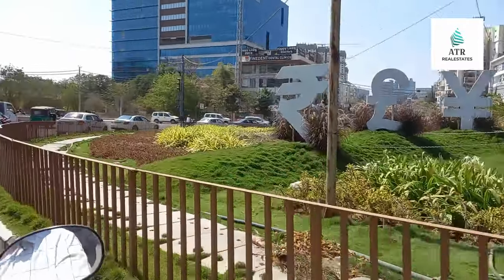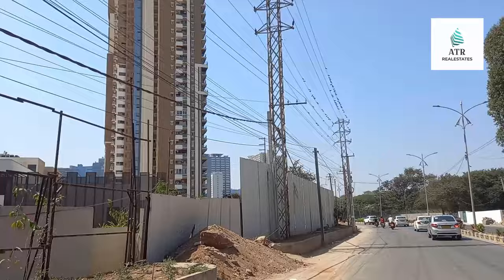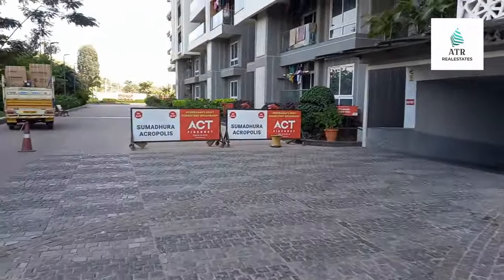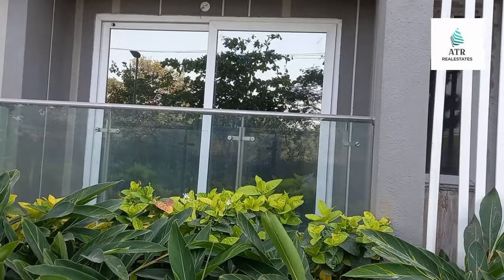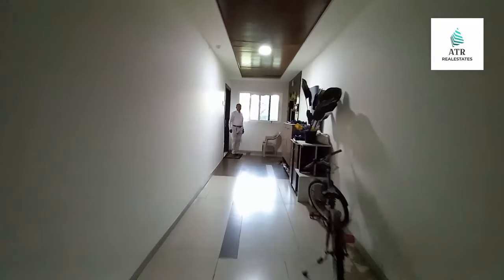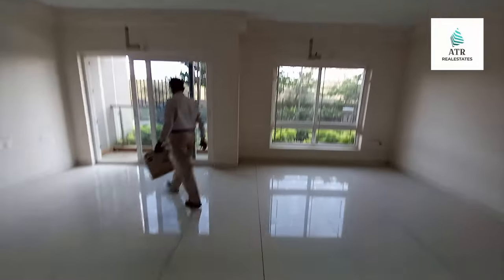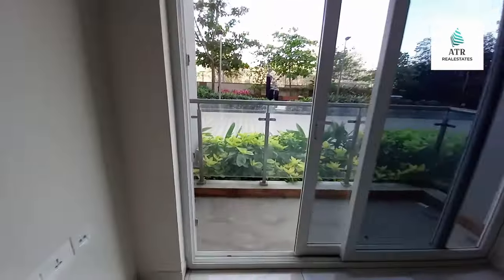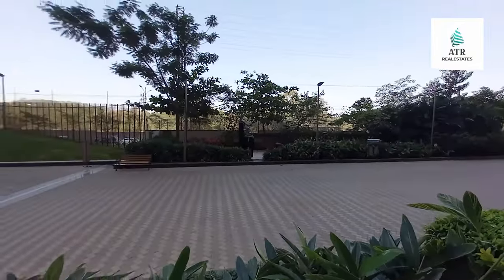Flat For Sale At Nanakramguda Do You Want Sale/Rent Your 2bhk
FLAT NO G-3 GROUND FLOOR 1795 SFT  MAIN ENTRANCE SAOUTH FACE AND FLAT ENTRANCE WEST FACE  CALL FOR DIRECT OWNER : 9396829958
Sumadhura Acropolis at Gachibowli is one of the tallest residential towers developed by Sumadhura Group that comes with unmatched amenities and features for leading a contemporary life-style.  Packed with smart  intelligent features and yet affordable, Sumadhura Acropolis is just the dream home you have been looking. Overlooking the EMAAR Golf Course, Sumadhura Acropolis comes in spaciously designed 2 and 3 BHK units to set your pulse racing with exquisite amenities that include;

Jogging track
Squash court
Aerobics room
Yoga terrace
Organic waste convertors
Rain water harvesting
Eco-friendly shuttle services
Lounge bar
Spa for relaxation
Senior Citizen Park
Designed Landscaped Garden
Amphitheater
80% Open Space
Grand Lobby
Podium Level Parking
Pavilion Park
Separate swimming pools for adults and kids
CCTV with Intercom

For any Marketing Please contact below details:
We connect Direct buyer and tenants  to you through our YouTube channel and social media one time payment only 9250.Rs

 L. B. Nagar, Gaddi annaram, Uppal Kalan, Malkajgiri, Kapra, Alwal, Qutubullapur, Kukatpally, Serilingampalle,